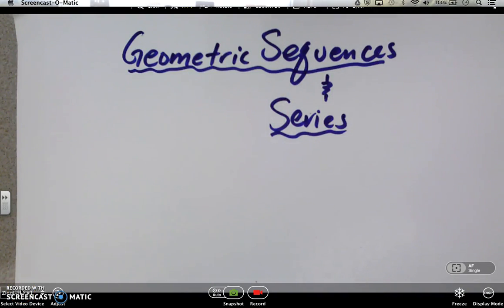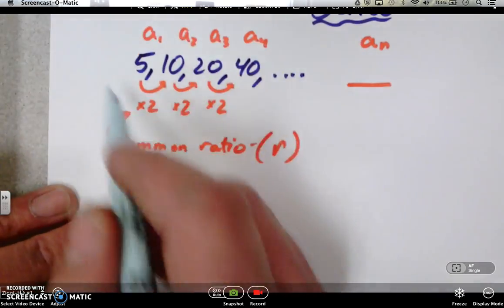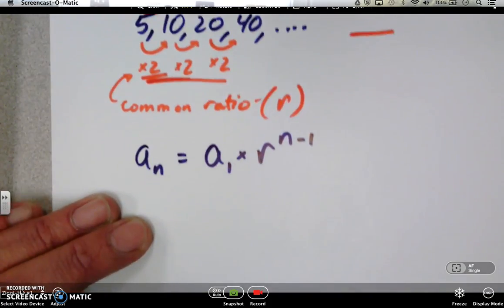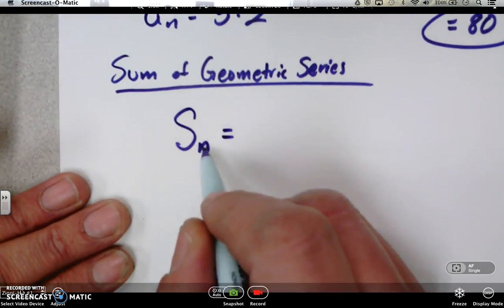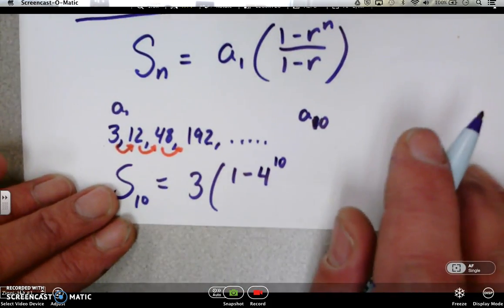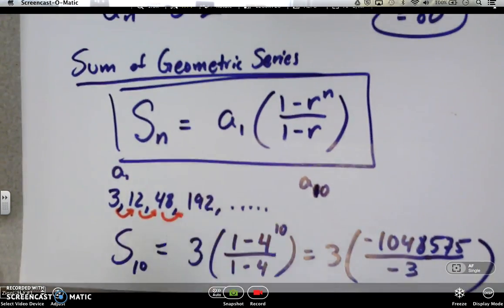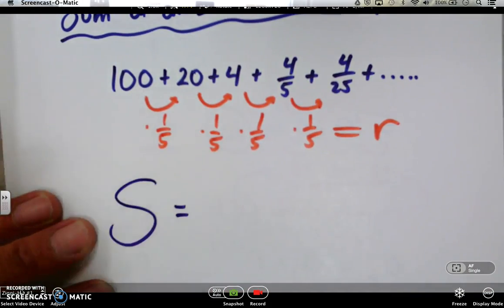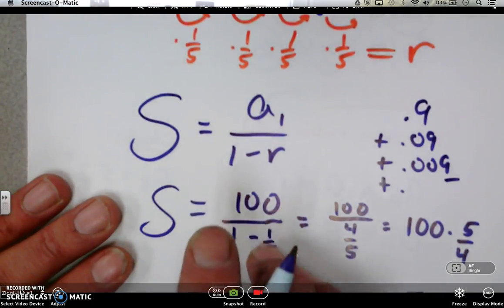Geometric Sequences and Series